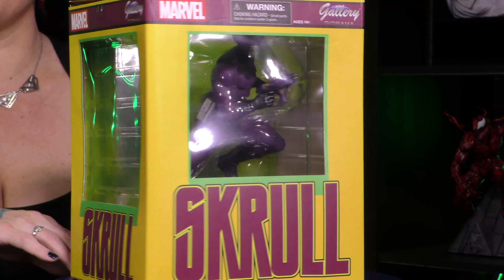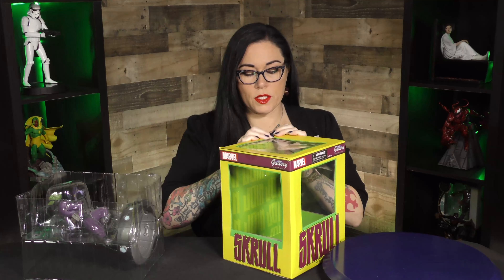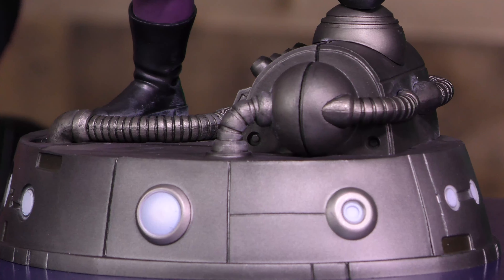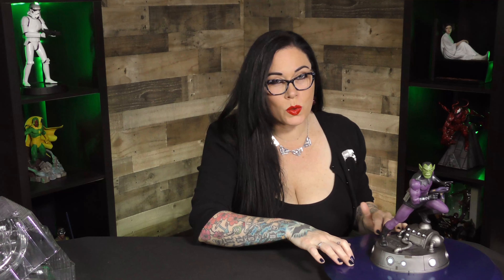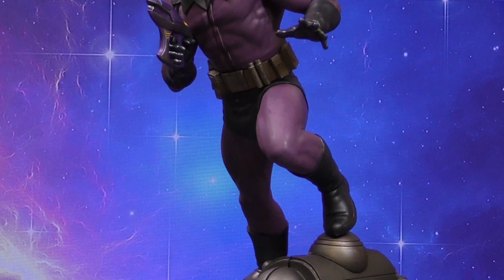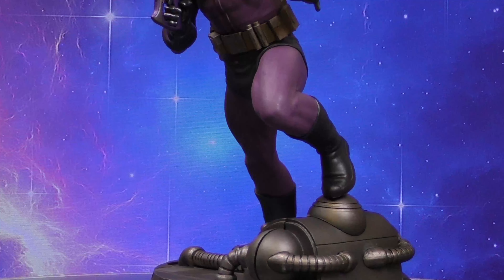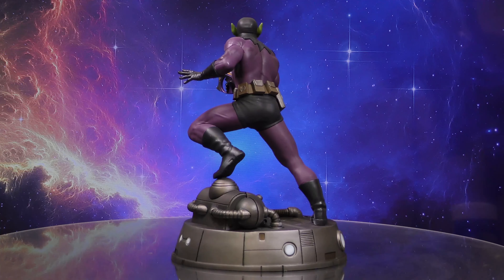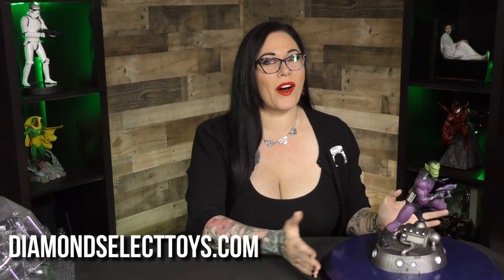DST Unboxed: MARVEL GALLERY SKRULL w/ Cannon Doll-X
A Diamond Select Toys release! The enemy is revealed in this all-new Gallery Diorama spotlighting one of Marvel's most insidious alien races - the Skrulls! Depicting a Skrull warrior, weapon at the ready, this shape-shifter stands approximately 10 inches tall atop an architectural base. Crafted in high-quality PVC, it features detailed sculpting and paint applications, and comes packaged in a full-color window box. Designed and sculpted by Paul Harding! Available to preorder from PREVIEWS

Hosted by @CannonDollX

Edited by Riley Borgen

Produced by Josh Geppi & Johnny Rose

Sapphire Studios